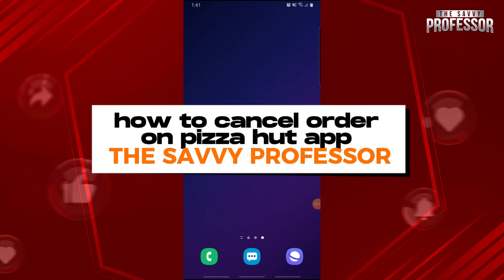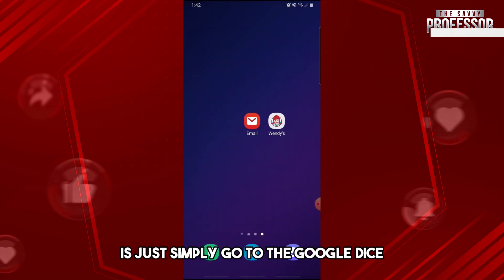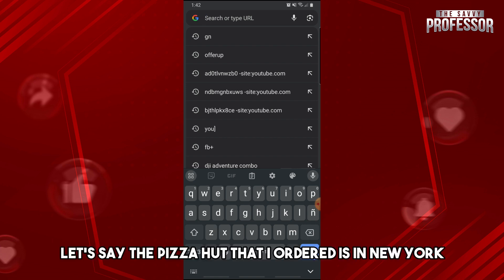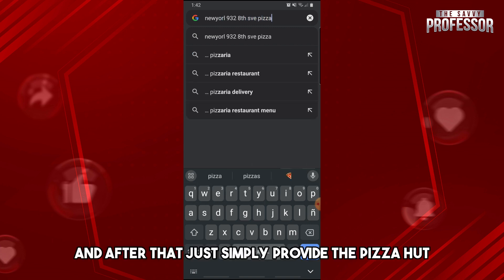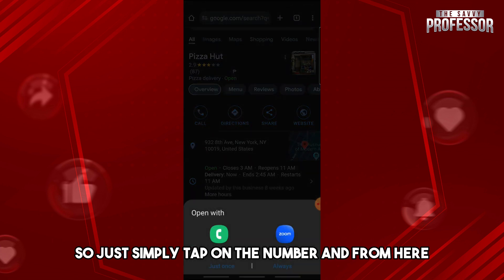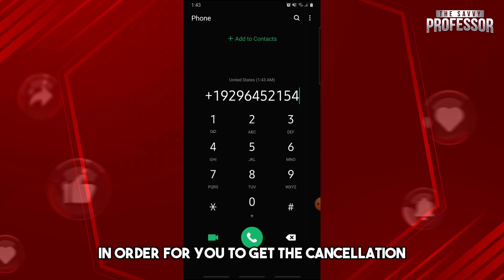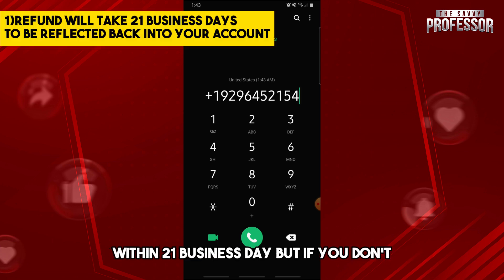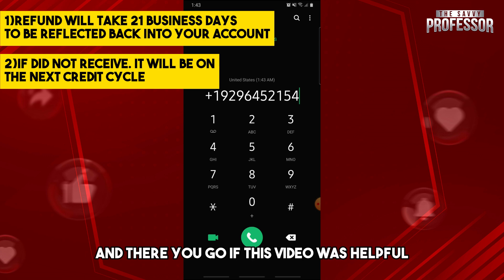How To Cancel Order On Pizza Hut App (How Do I Cancel Order On Pizza Hut App?)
How To Cancel Order On Pizza Hut App (How Do I Cancel Order On Pizza Hut App?). In this video tutorial I will show you how to cancel order on Pizza Hut App.